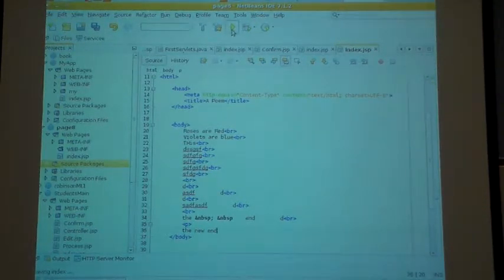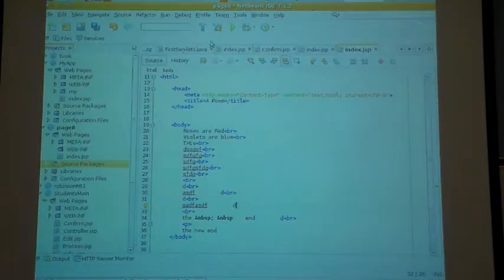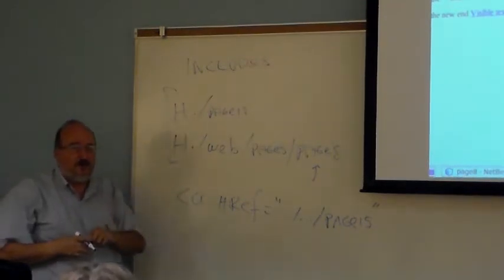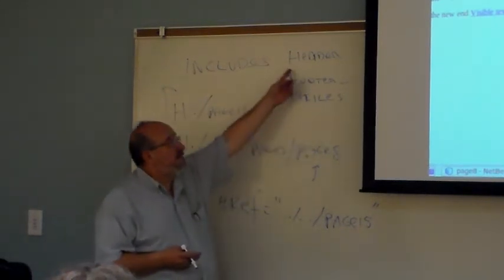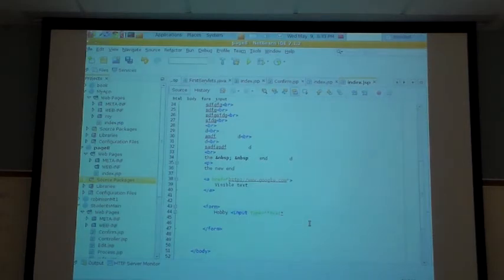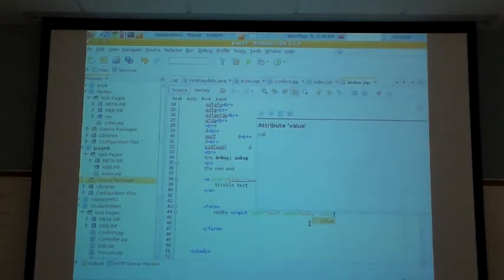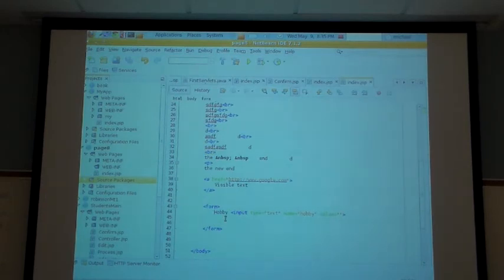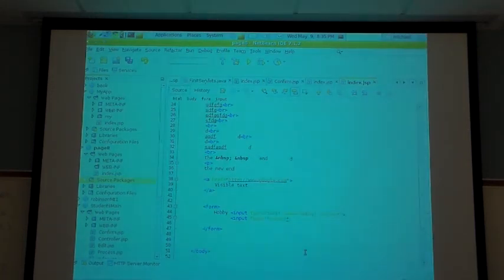CGS4850 (05-09-12) Part 3